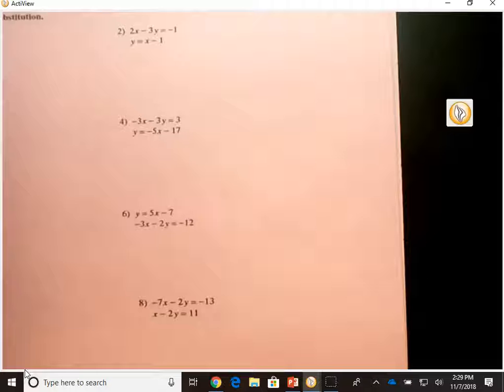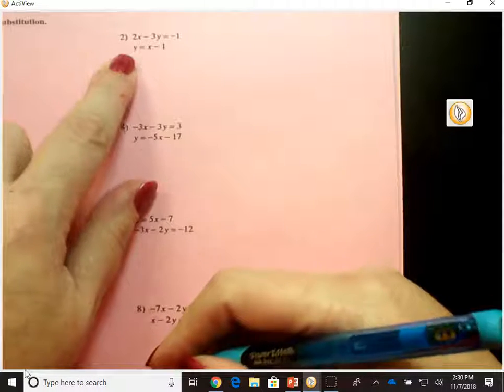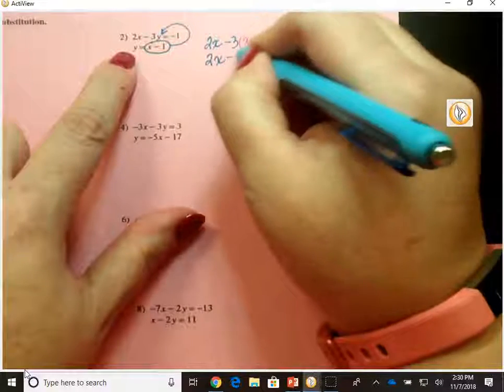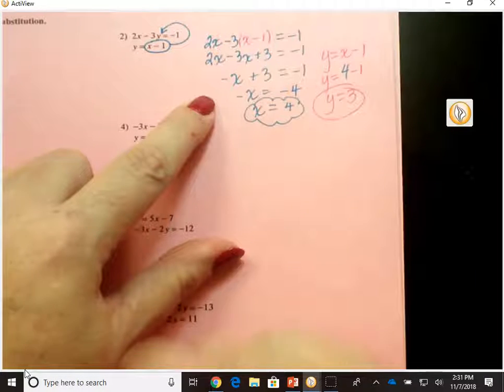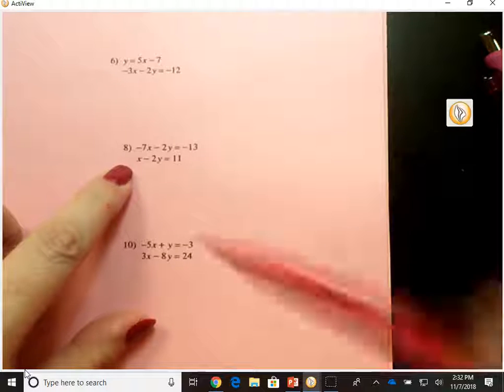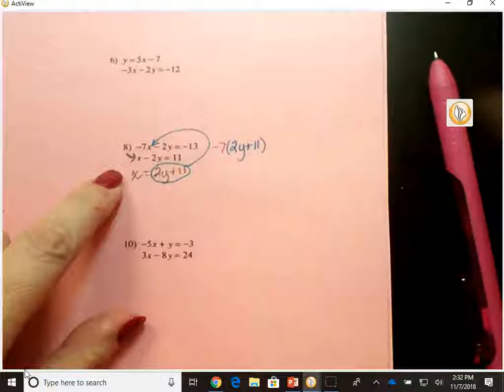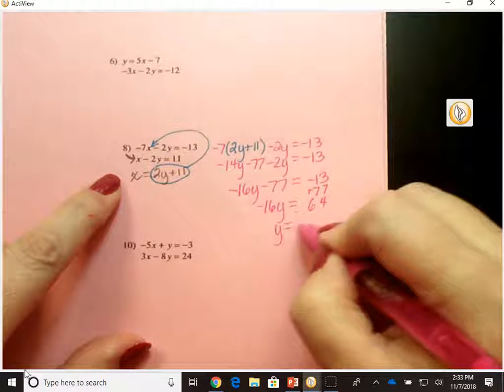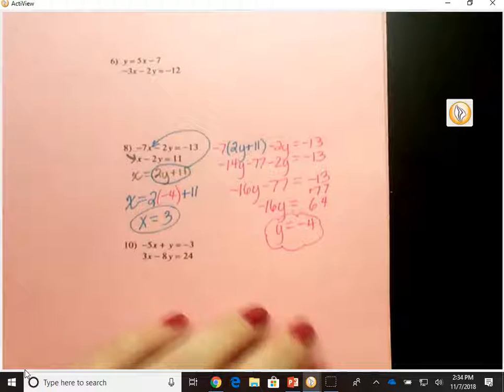HCC Math Solving Systems by Substitution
Quick review for solving linear systems of equations by substitution